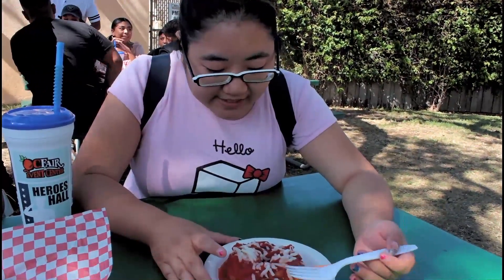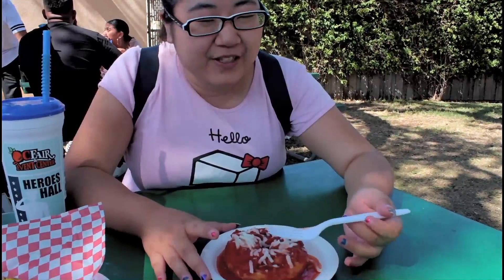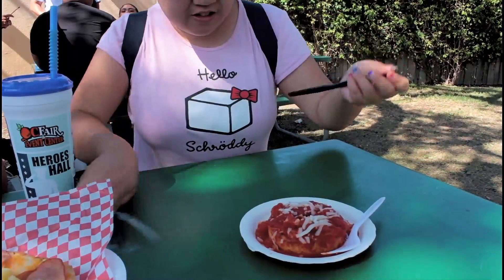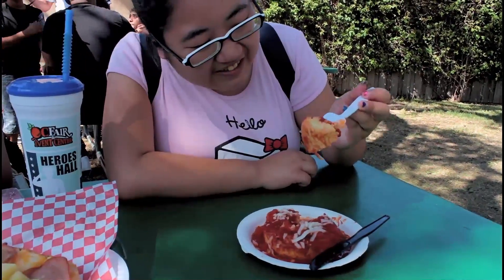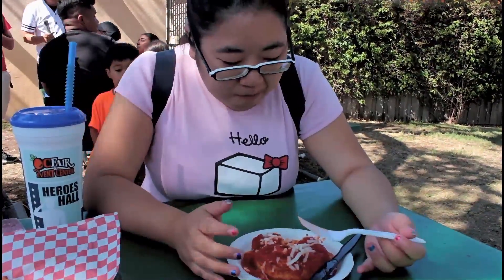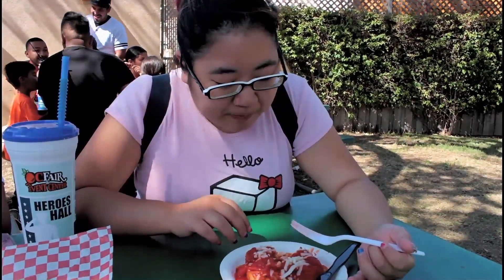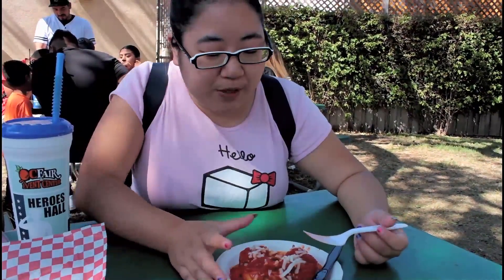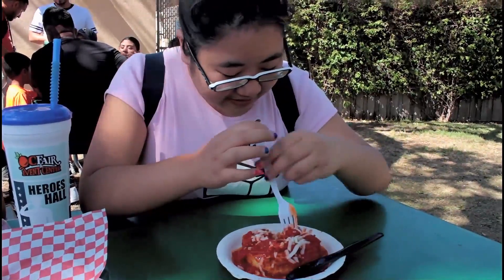Pignotti Spaghetti Donut @ Orange County Fair 7/21/18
This is the Megan Munches review of the Spaghetti Donut with Marinara Sauce at the Orange County Fair in Costa Mesa, CA on 7/21/18 (Saturday). This was purchased at Pignotti's Pasta.